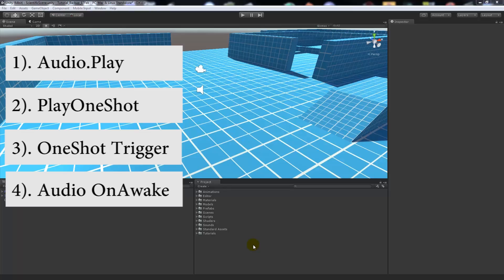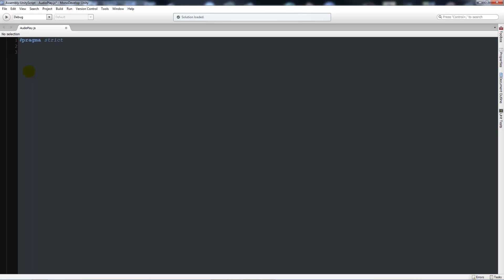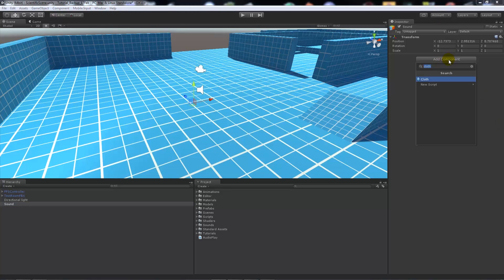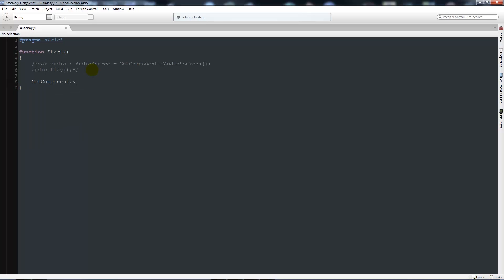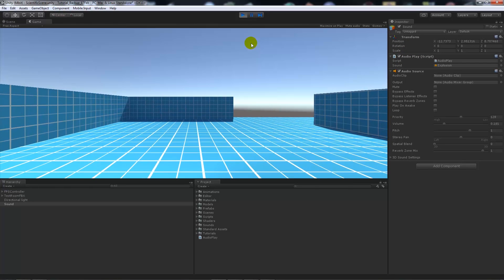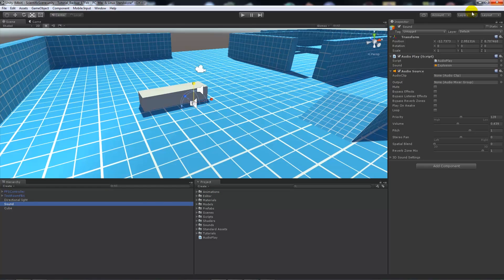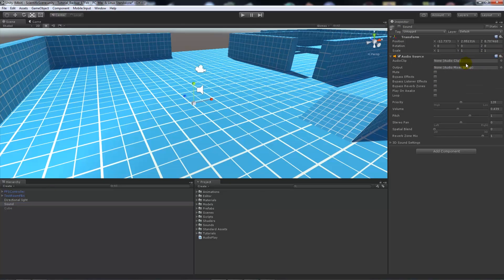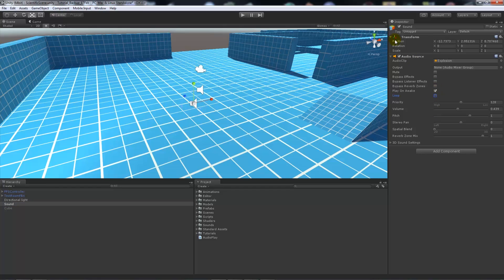Programming / Adding sounds in Unity 5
In this Unity/C# tutorial I show you how to program audio and play those peices of audio to get your game really started! The perfect example of how to get started!